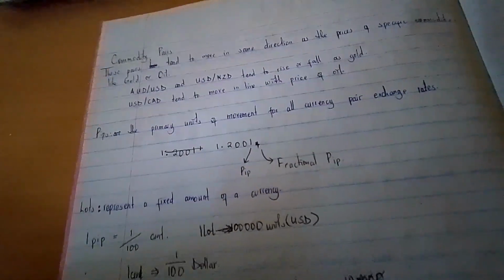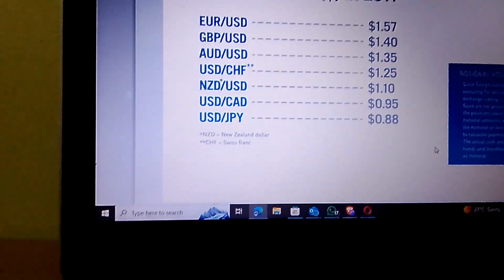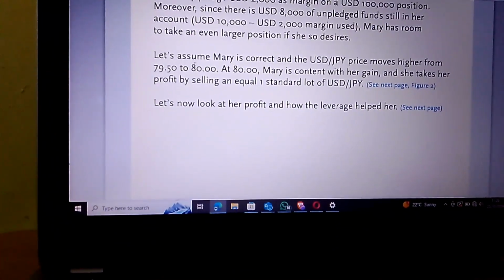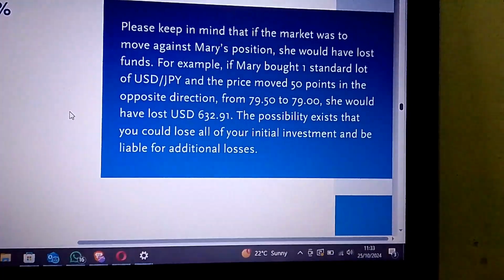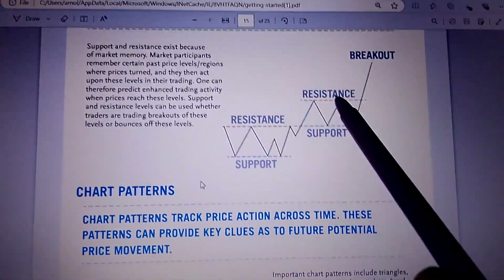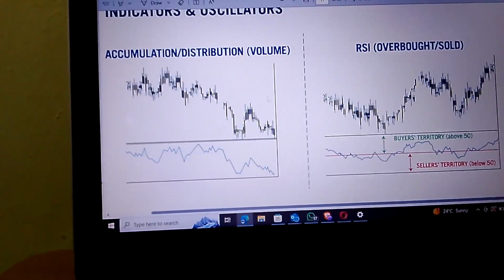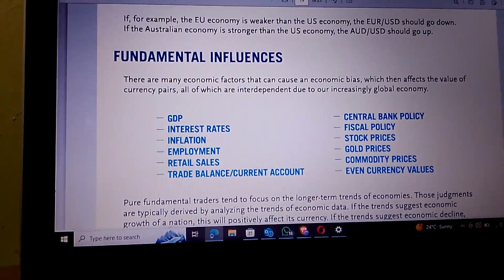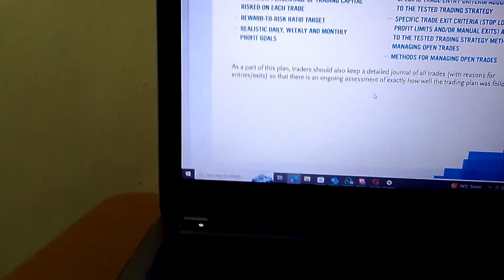FOREX BEGINNER JOURNEY: EPISODE 2 FULL VIDEO😊🥉💪🥳